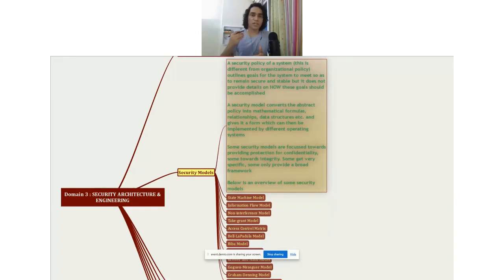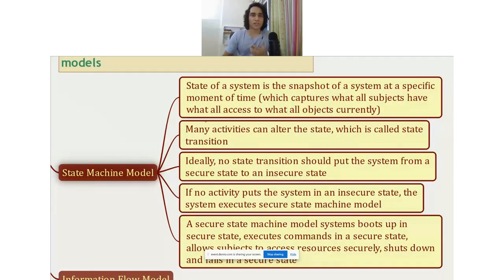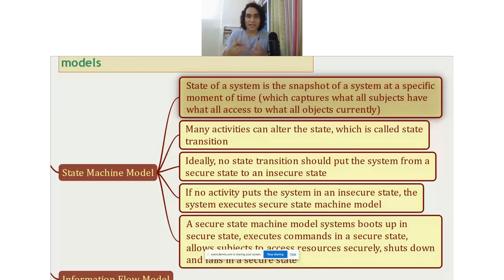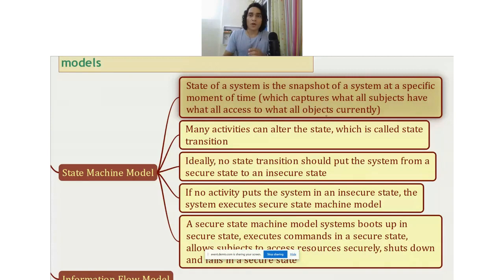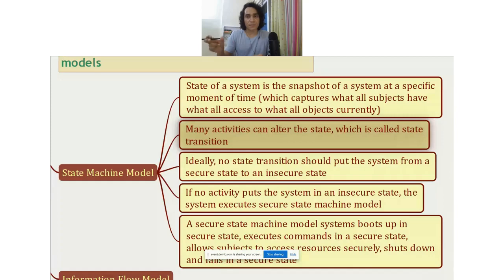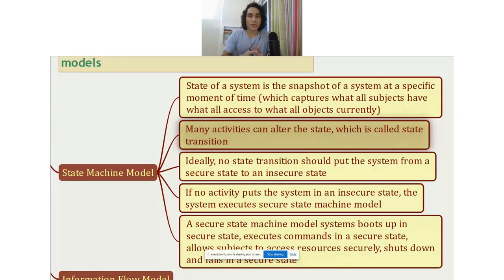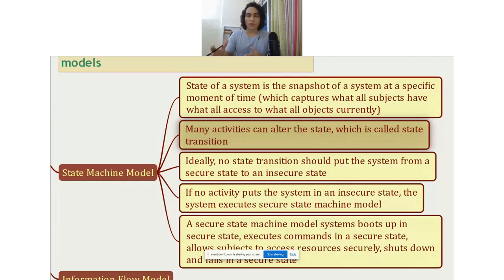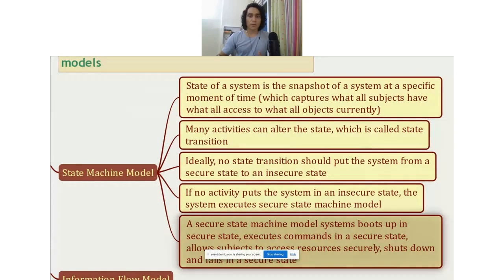What is State Machine Model (CISSP)?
What is a state machine model and why we need it. Watch this video to learn more about this security model.

Preparing for CISSP? Then get my FREE PDF resource that provides you CISSP domain 1 mind map and 100 practice questions at:

Want to be coached by me? Take a look inside my coaching program here: